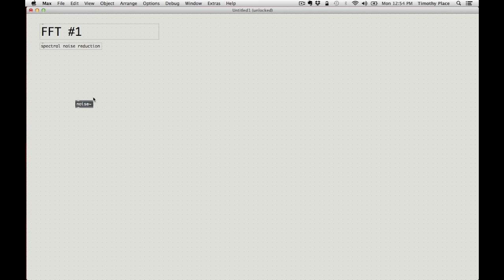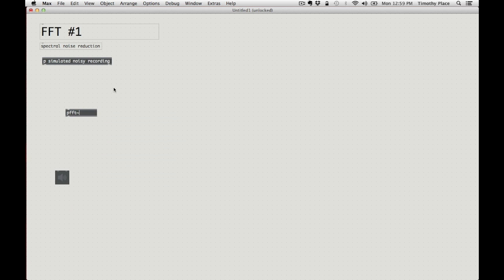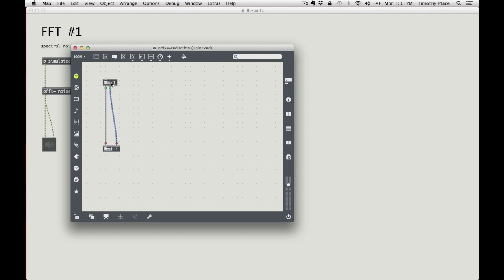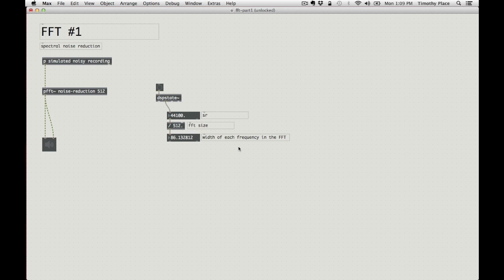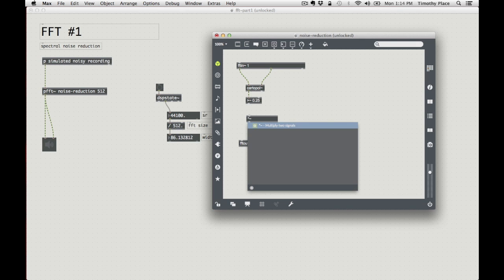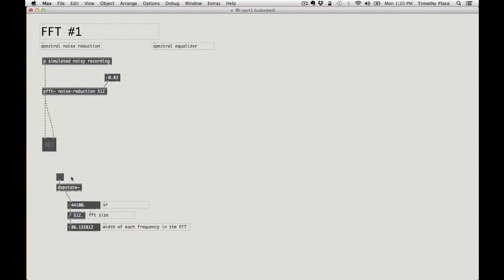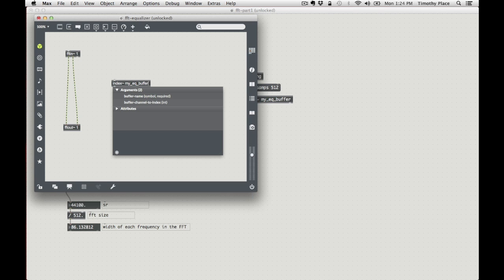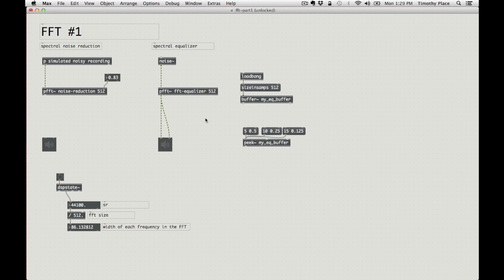Advanced Max: FFTs, Part 1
Build two spectral effects processing patchers including a version of the classic Forbidden Planet example.